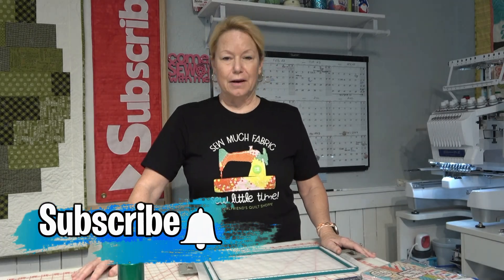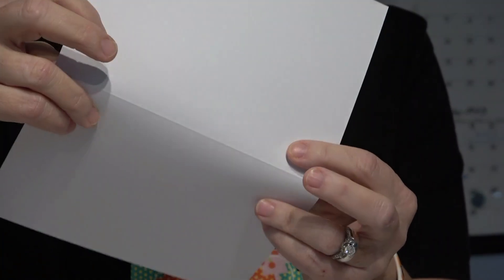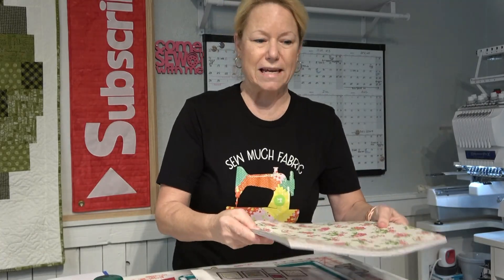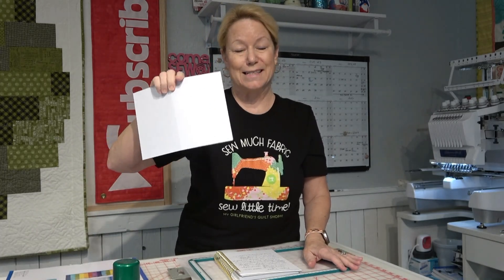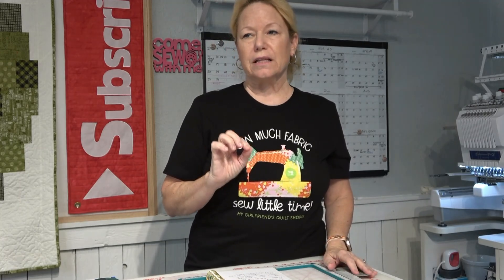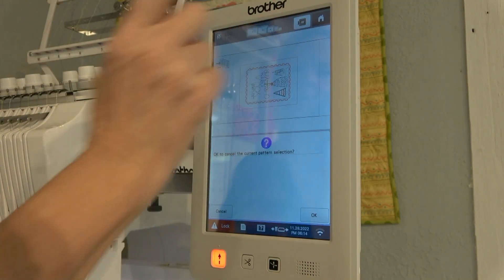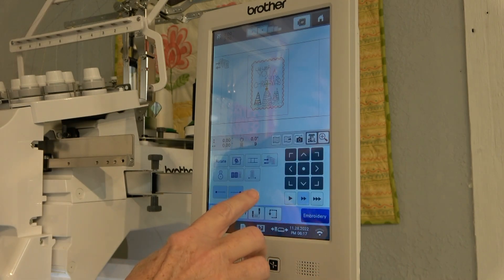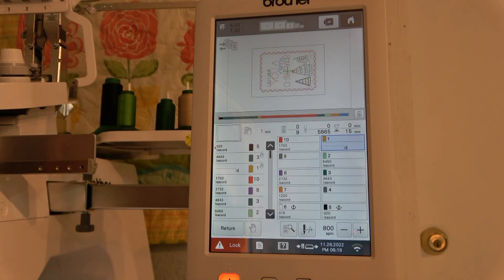Embroider Christmas Cards from Designs by JuJu! Create keepsake cards! Brother PR1055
Let's make the Designs by JuJu Blessings Christmas cards! In this video, I'll give you tips and tricks to a successful stitch out to make your own greeting cards using your embroidery machine!

Heavyweight White Blank Cards With White Envelopes 5"x 7"

Solid Core Colored Paper

Sulky Tear Easy Stabilizer
Sulky KK 2000

Embroidery Thread Snips
Revlon Pointed Tweesers